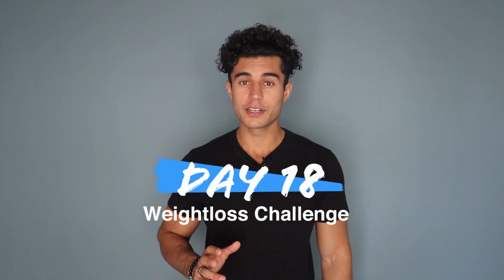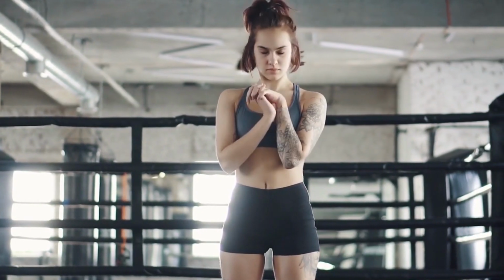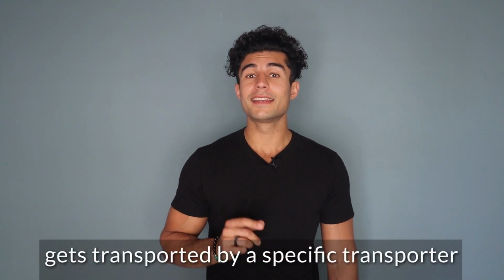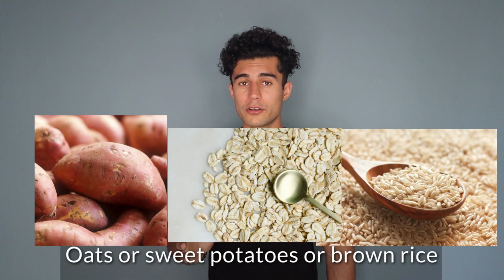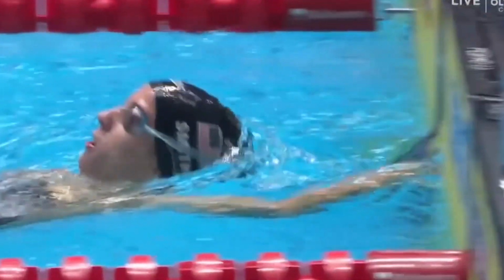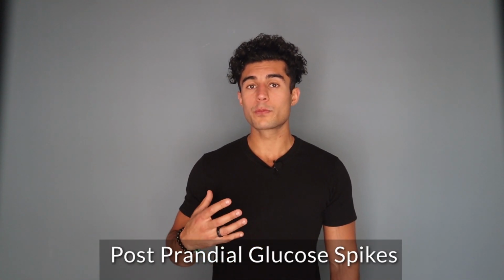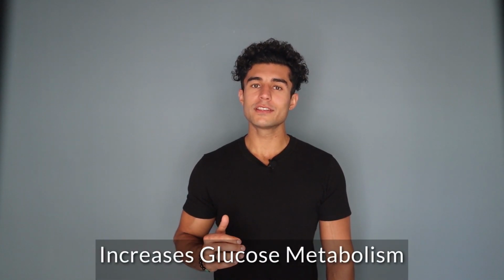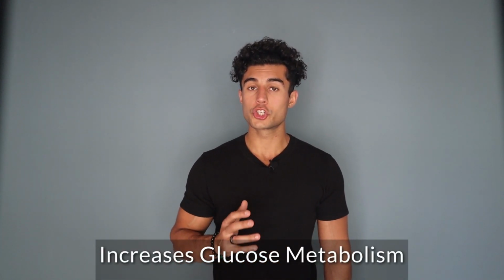Weight-loss Challenge Day 18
Higher glycemic foods trigger more insulin, resulting in more calories stored as fat and more weight gained.
Lower glycemic foods trigger less insulin, resulting more calories used for energy and more weight lost.🎉💪🏻